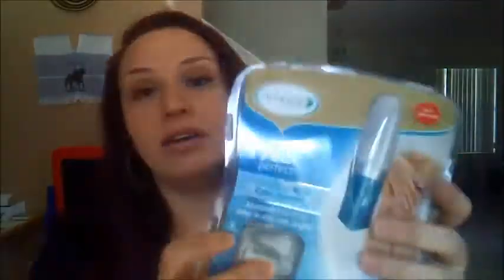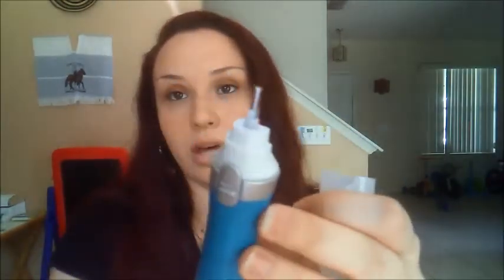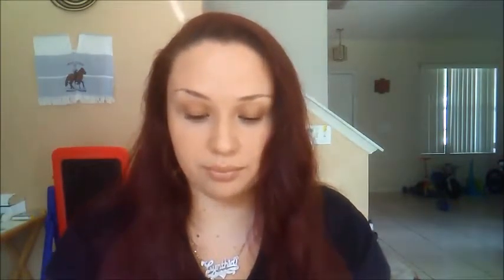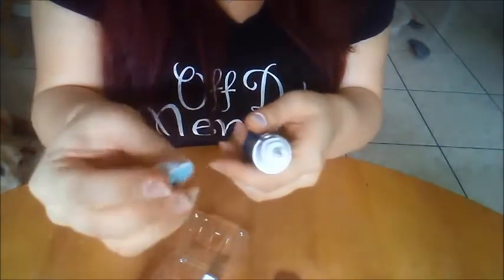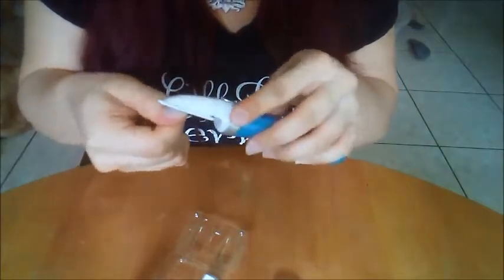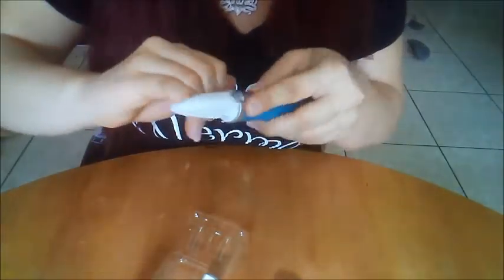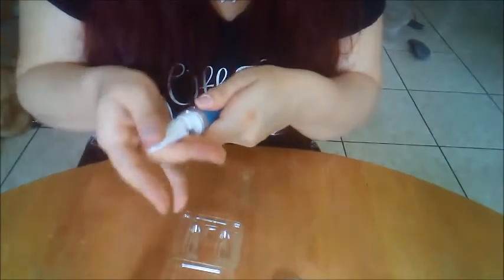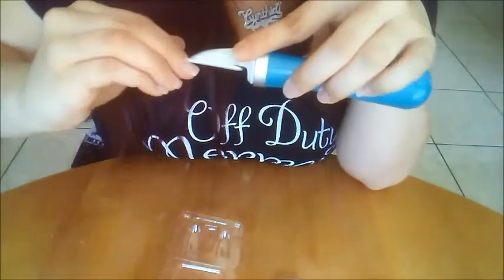AMOPE NAIL CARE SYSTEM || DEMO & REVIEW || DOLLAR TREE GEMS